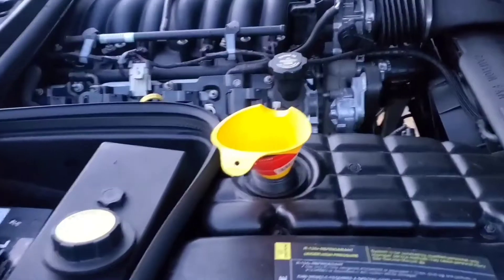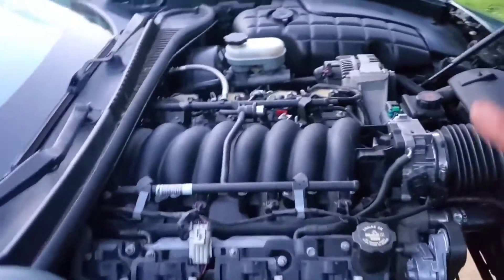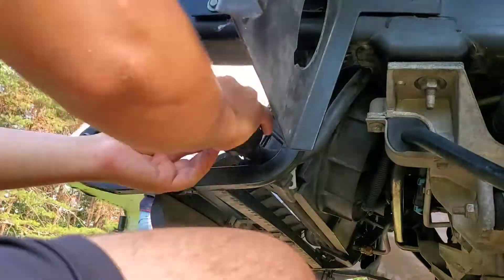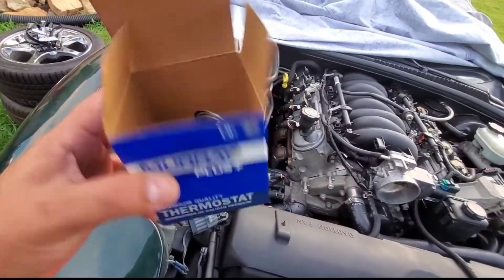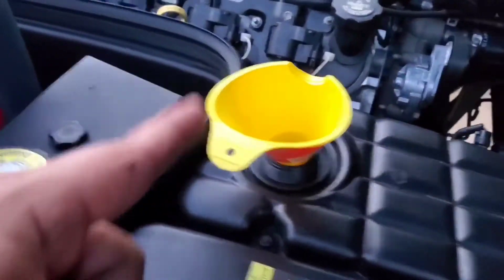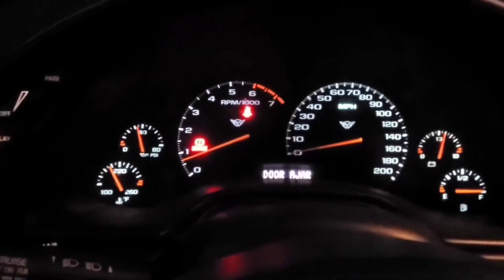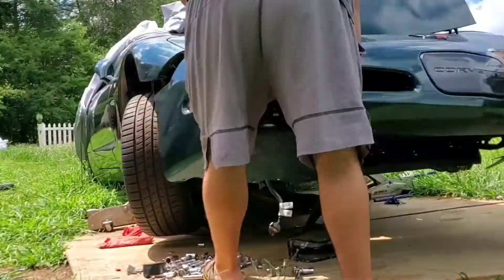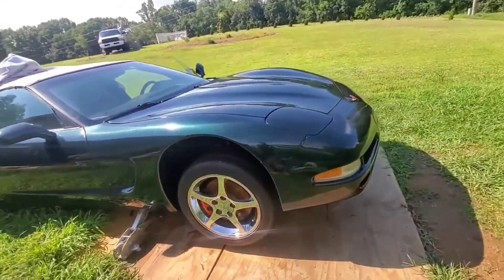C5 Corvette// Cold start after 3 months!! list of parts I've replaced so far!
Finally starting my corvette after 3 months of working in the engine and suspension!